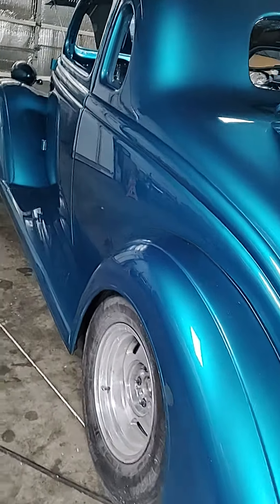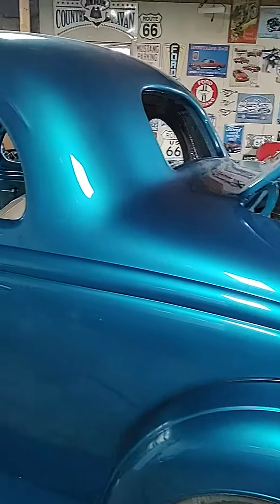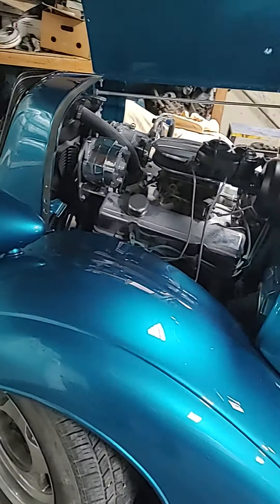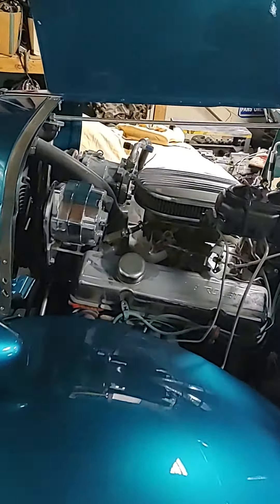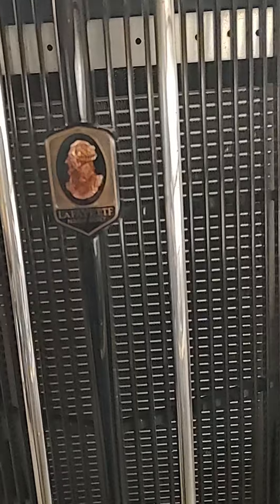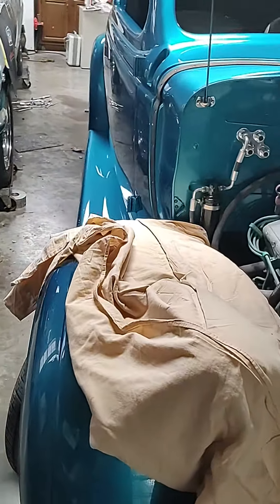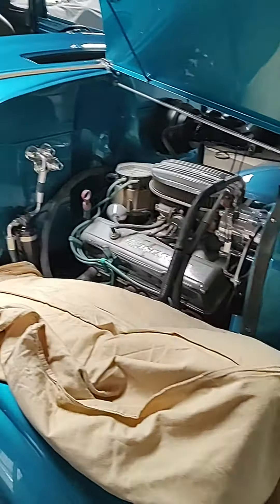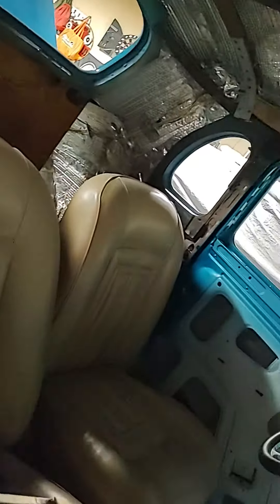1936 Nash 5 window coupe fresh paint ...